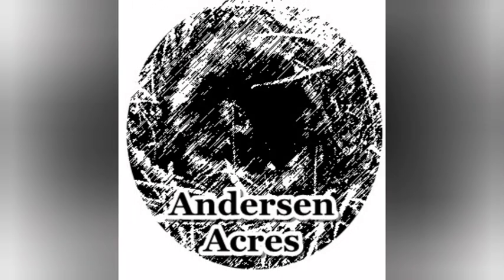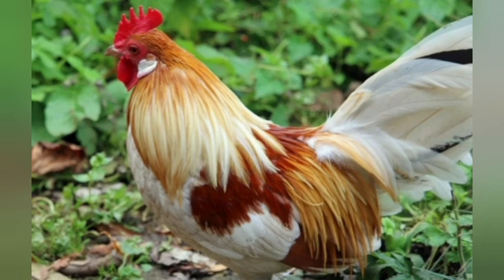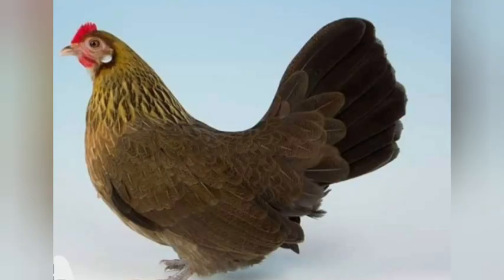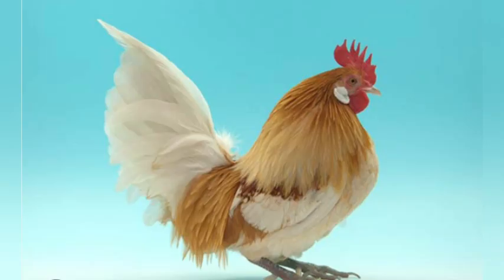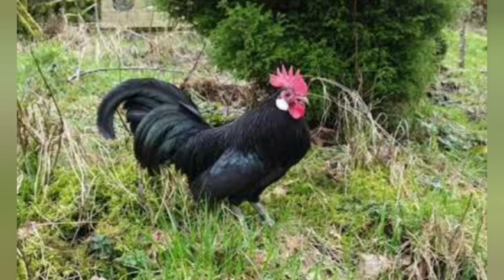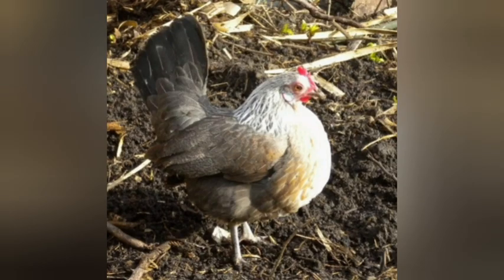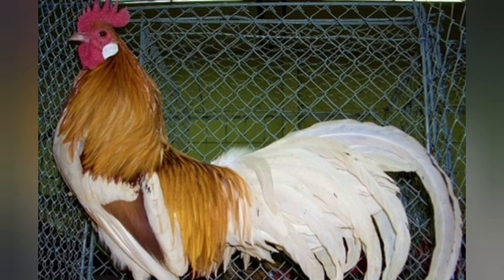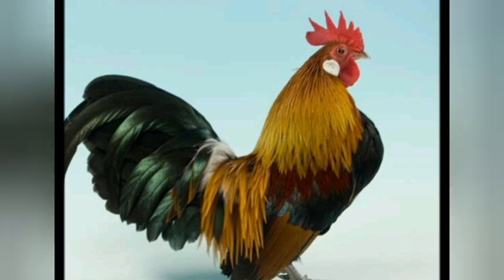Chicken Breed Profile - The Dutch Bantam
The Dutch Bantam is a true Bantam chicken with no full sized counterpart. They're one of the smallest and cutest breeds. This chicken is an ornamental breed that doesn't free range well.